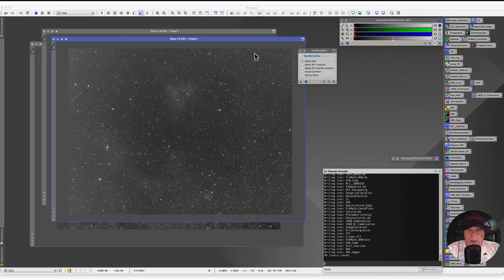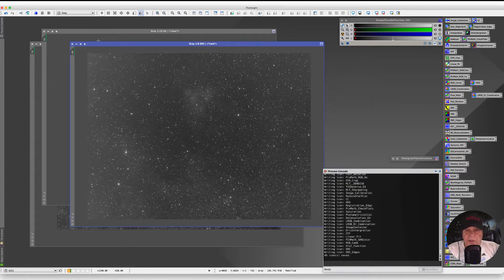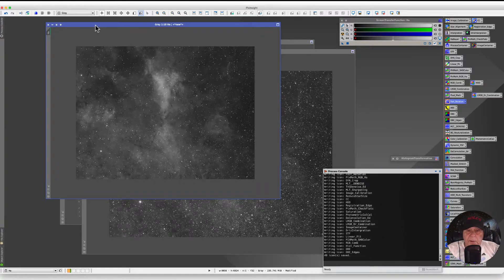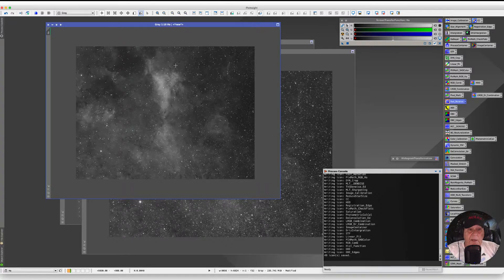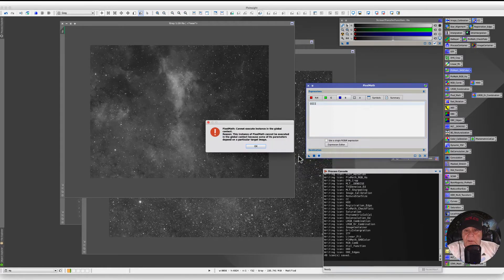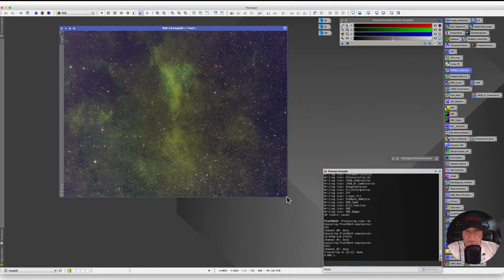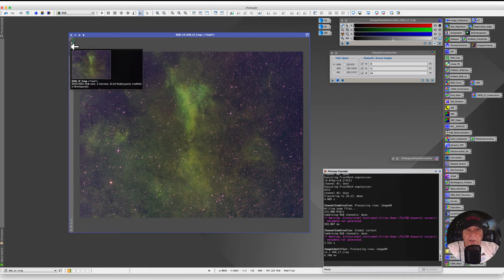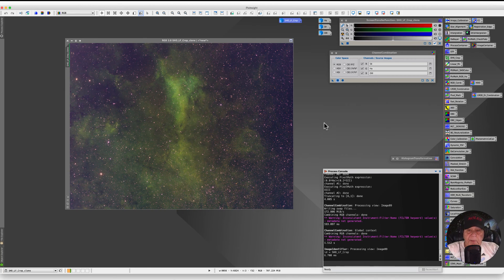Pixinsight Narrow Band Channel Combination - Pixel Math SHO - Part 6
Part 6 will introduce you to combining Ha, OIII, SII, to create a single color image.  Using Pixel Match to vary the contribution of color across the channels is discussed.